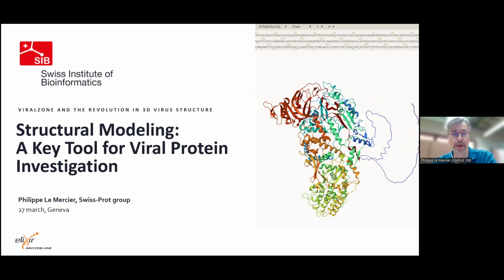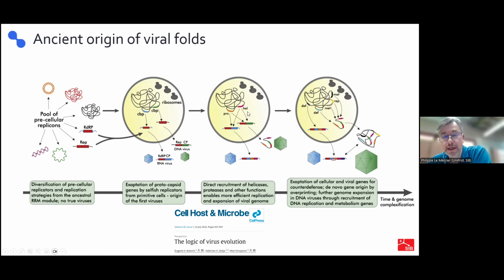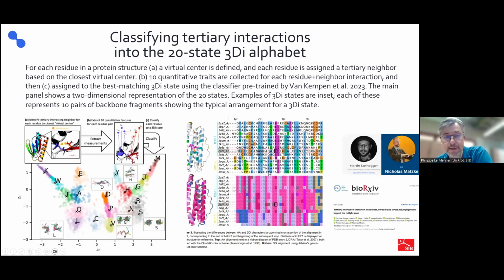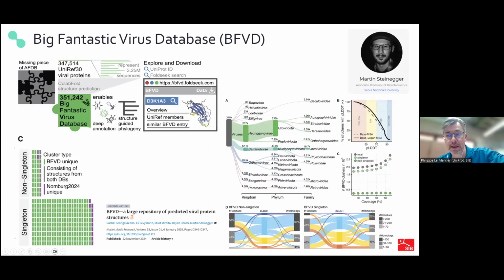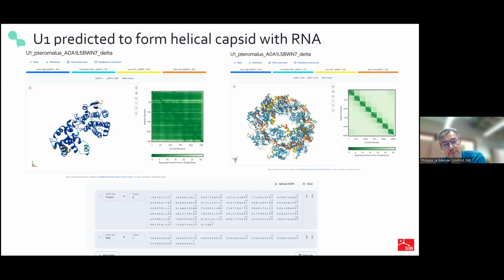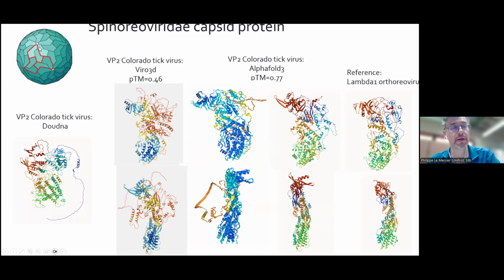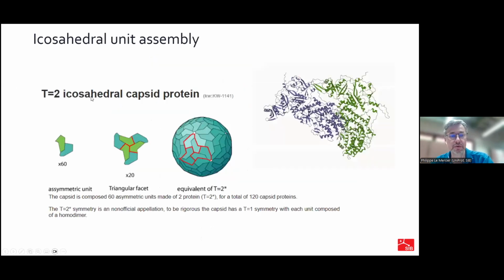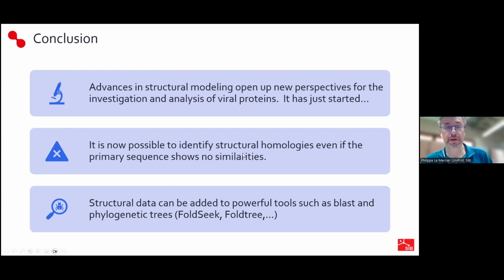ViralZone and the Revolution in 3D Virus Structure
ViralZone is a SIB Swiss Institute of Bioinformatics web resource for all viral genera and families. It provides molecular biology information on all kind of viruses, and bridges knowledge to virus or sequence databases. For each virus or family page, ViralZone provides easy access to the corresponding UniProtKB/Swiss-Prot and GenBank viral protein entries. It also contains virion and genome images.

This video introduces the structural knowledge of viral proteins and the main tools available to study them. The video was recorded live during the SIB course streamed on March 27, 2025.

Target audience: This course is addressed to students, postdocs, and researchers, from any scientific environment (academia, facilities, companies, etc.) interested in viral proteins.

Speaker: Philippe Le Mercier, ViralZone Resource Manager, Swiss-Prot group

Any question about this talk? Contact ViralZone

00:00 Introduction
02:45 Introduction to structural virology
13:26 Modeling resources
27:36 Virus model databases
42:02 AF3 shed light on reovirus capsids
57:08 Capsid assembly tools
01:05:08 Structural phylogenetics